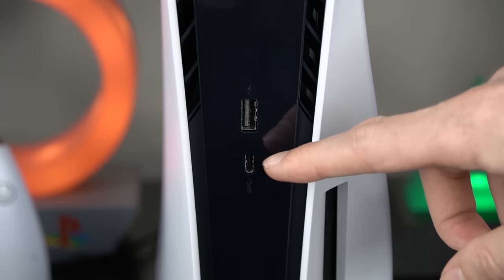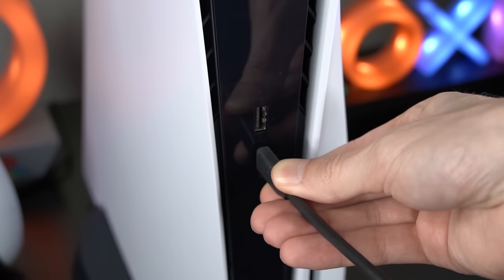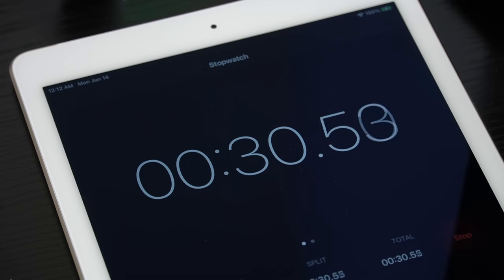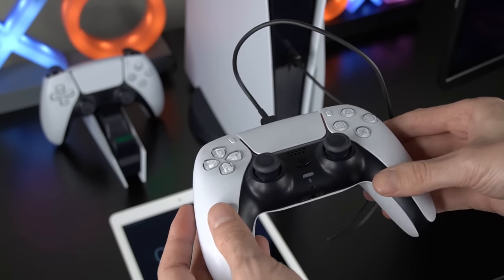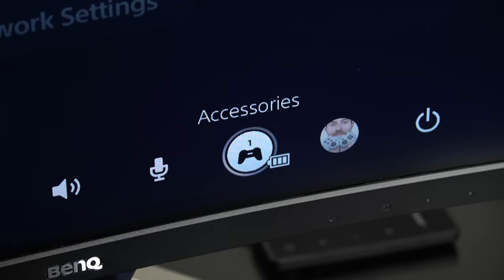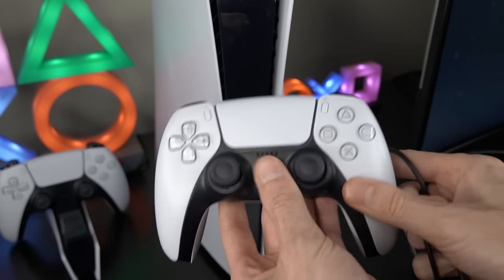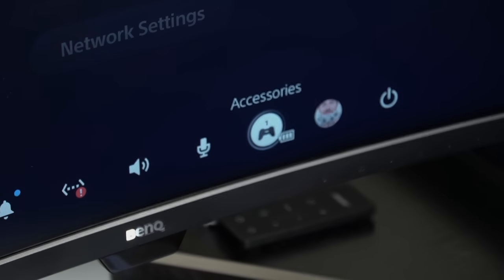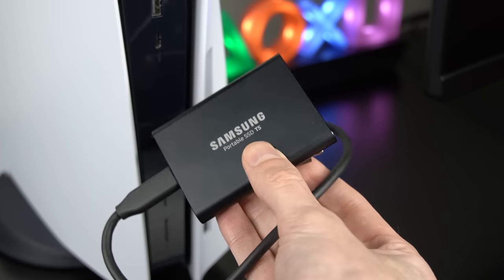Doing this will charge your PS5 controller faster?.. Let's Find Out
Most PS5 users think doing this will charge your Playstation 5 Controller faster, but it's actually wrong! Here's why you should not use the USB Type C port on PS5 to charge the DualSense Controller. Most PS5 users claim that the USB C port can charge your Playstation 5 controller faster.. However this is WRONG! As you can see by this simple test, the PS5 USB C Port does not charge any faster than the PS5 USB A port. I recommend all users simply use the main USB port on Playstation 5 to charge the DualSense controller, & use the USB C port for more useful things like a USB C SSD for PS5! The Playstation 5 only has one USB Type C port.. Don't waste it charging the controller!